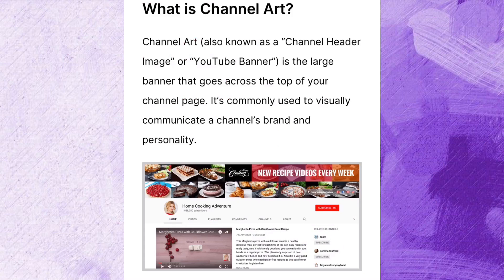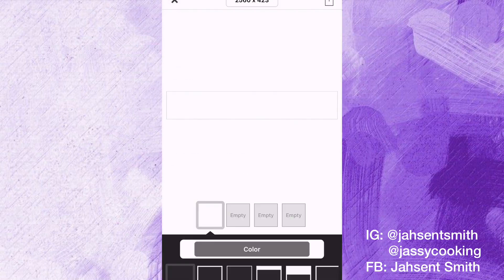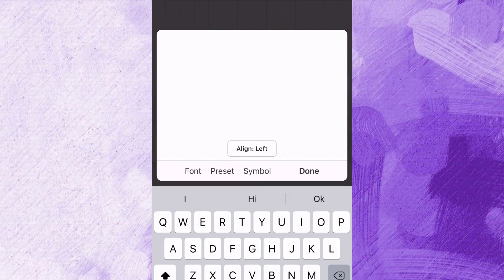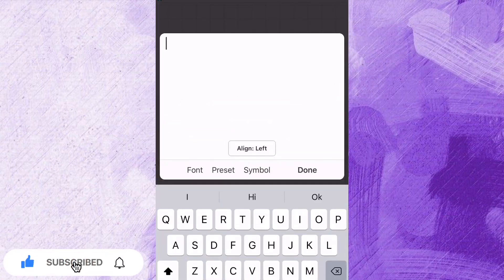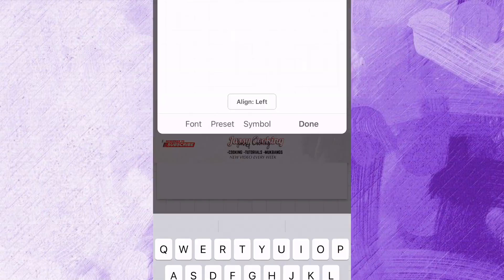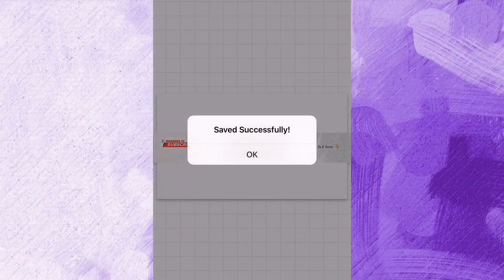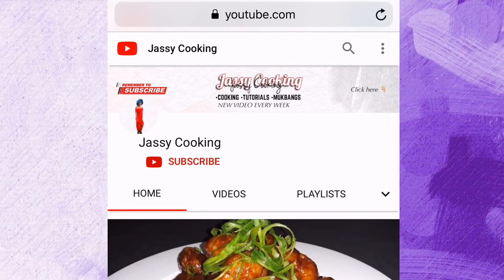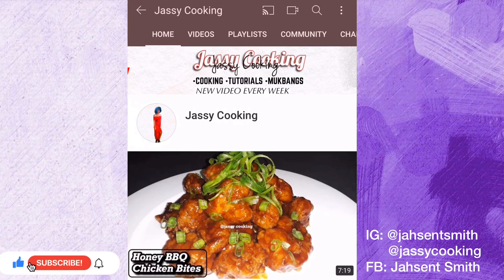HOW TO MAKE A YOUTUBE BANNER + UPLOAD ON IPHONE | WITHOUT USING GOOGLE CHROME | *SIMPLE & EASY*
Hi guys, in today’s video i will be showing you how to make a youtube banner + upload on iphone | without using google chrome | channel customization | simple & easy . This is the simplest way to make a YouTube banner on you iPhone.

Apps used: Phonto, Picsart, google and youtube.

⚠️MEASUREMENTS⚠️
TV size (larger portion): 2560*1440
Desktop size (small portion): 2560*423

✅What is a YouTube channel banner✅ : A YouTube Channel banner (also known as a “YouTube Channel Header Image” or “YouTube channel Art”) is the large banner that goes across the top of your channel page. It's commonly used to visually communicate a channel's brand and personality. A YouTube channel banner is the first thing visitors see when they visit your channel.

✅Recommended tips when creating your banner
design:

📌Pick a YouTube banner layout that fits your vision
📌Include the name of your channel
📌Keep your YouTube banner design simple
📌If you use a photo, make sure it’s high quality
📌Coordinate your YouTube banner with your channel icon
📌Be mindful of design trends in your niche
📌Use simple icons and illustrations
📌Use a big, easy to read font
📌Include a brief channel summary in your YouTube banner ( examples: pranks, lifestyle, beauty, cooking, tech, YouTube growth, mukbangs etc)
📌Add social media (example: Instagram)

✅Recommended Videos✅

☆How to put Ads on YouTube videos 2021 | How To Enable Ads On YouTube After Monetization

☆How to Add Payment Method on Google Adsense 2021 | How To Link Bank Account With AdSense account

☆How To Upload a YouTube Video 2021 | How To Add a thumbnail in 2021 | using a PHONE | SIMPLE & EASY

☆How to Add Link in TikTok Bio | Clickable Website Link on TikTok | How to Add YouTube Link on TikTok

Musician: @iksonmusic
Musician: @iksonmusic

0:00 intro
0:07 how to make a youtube banner
9:05  how to upload a youtube banner
12:24 outro